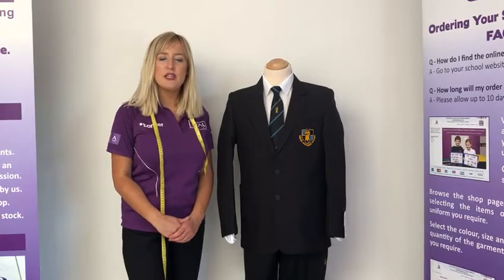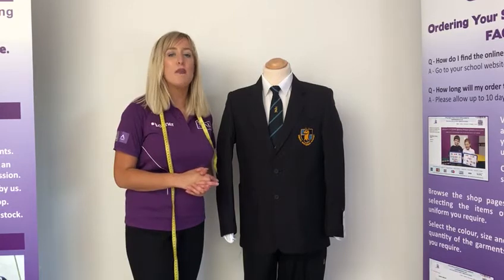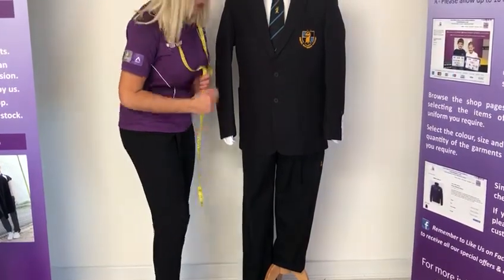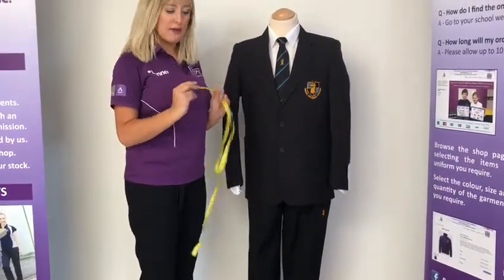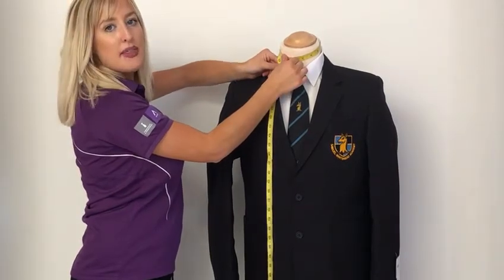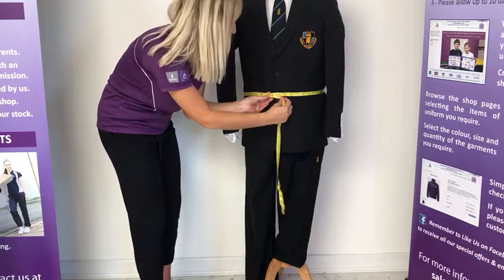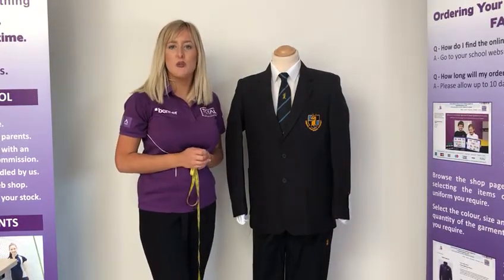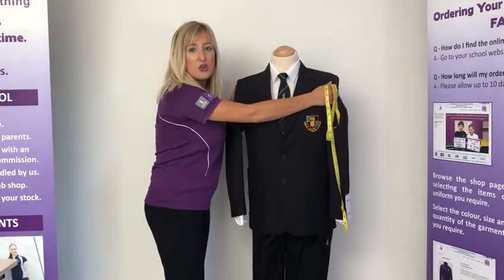SWA Boys general uniform